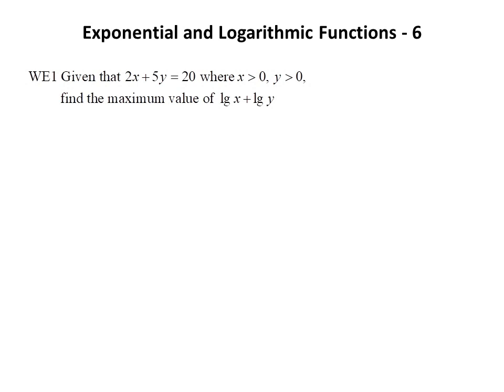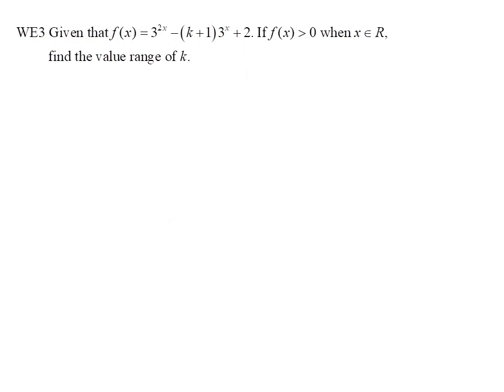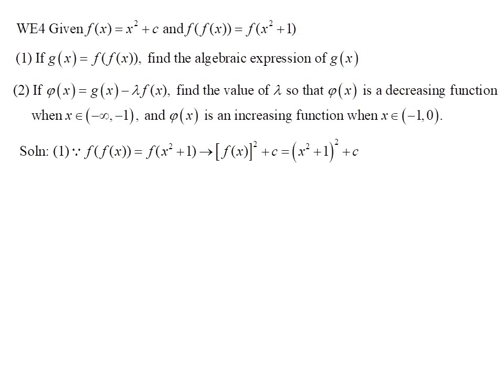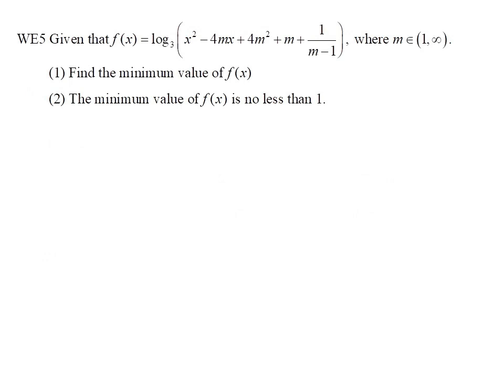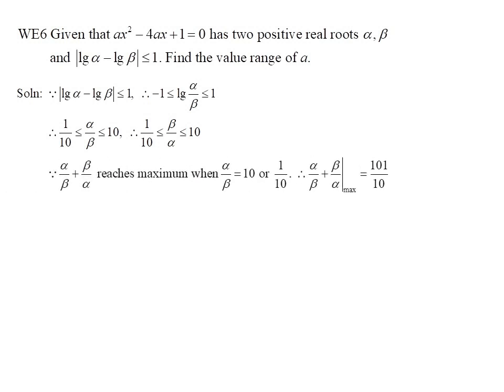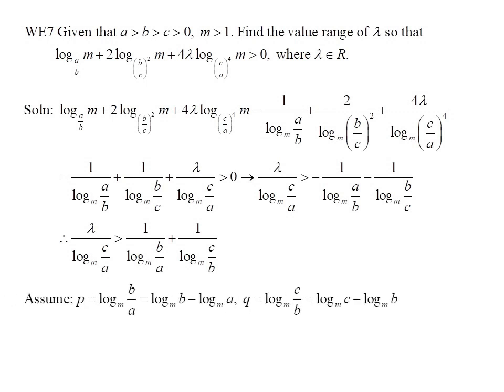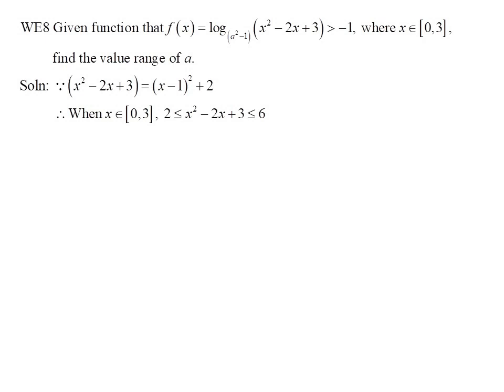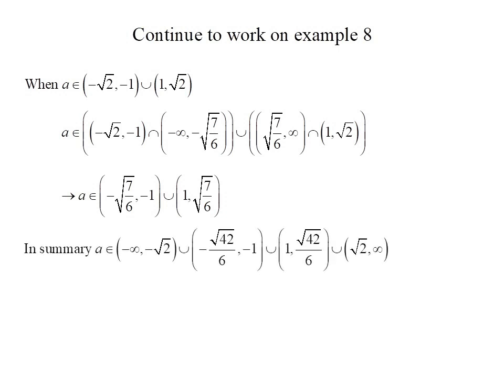Exponential and Logarithmic Functions part 6 – transformations and matrices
In this series, we will learn exponential and logarithmic functions. Exponential functions have important life applications particularly in the phenomena of growth or decay. The inverse of the exponential function is called the logarithmic function. Both exponential and logarithmic functions are extremely valuable in calculus, where they are used to calculate the slope of certain functions and the area bounded by certain curves.

This video is part 6 of the Exponential and Logarithmic Functions series. In this session, we will continue to level up our understanding and skills using more advanced techniques to solve indicial and logarithm equations and inequalities.